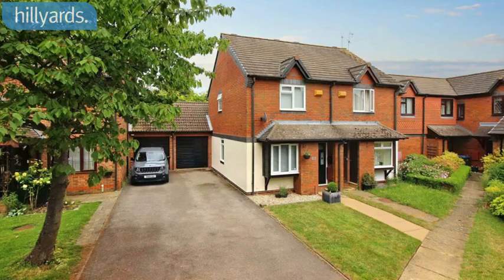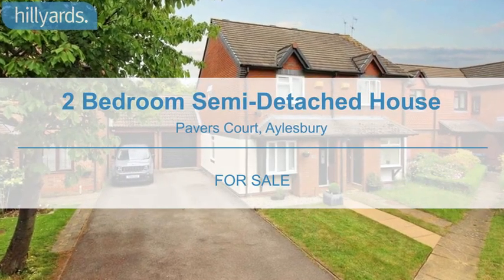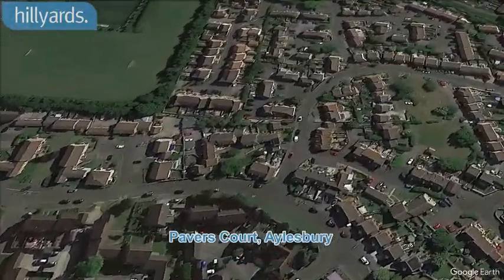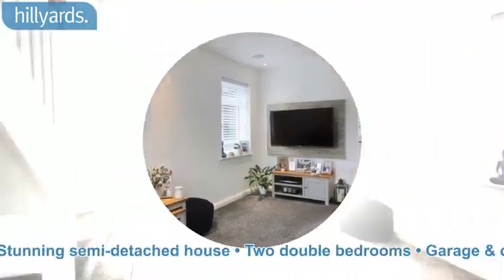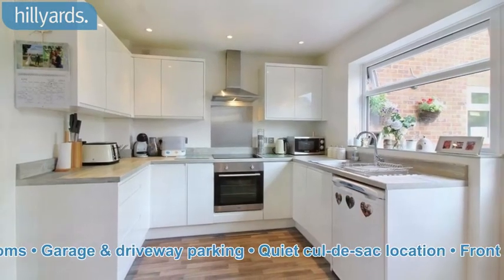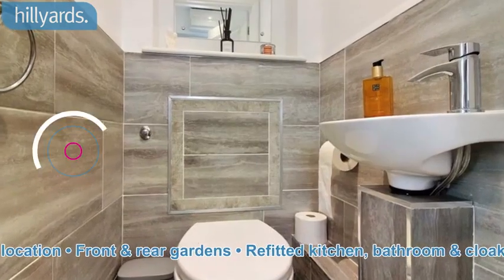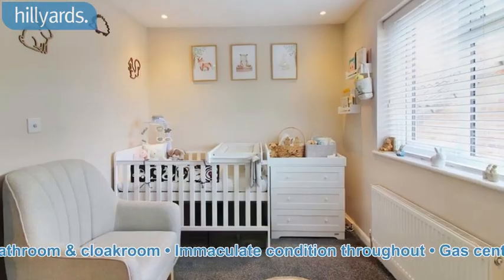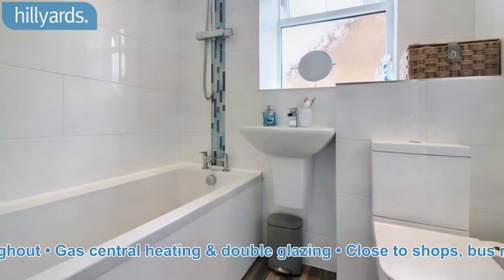Pavers Court - Aylesbury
A stunning two bedroom semi-detached house situated on a quiet cul-de-sac on the popular Hawkslade area of Aylesbury. The property is offered in immaculate condition throughout and accommodation consists of lounge, refitted kitchen/diner, , two double bedrooms with built-in wardrobes and refitted bathroom. There is also an enclosed rear garden offering a good degree of privacy, driveway parking & garage alongside with direct access from the garden. An internal viewing comes highly recommended to truly appreciate the condition, location and everything else this impressive house has to offer.